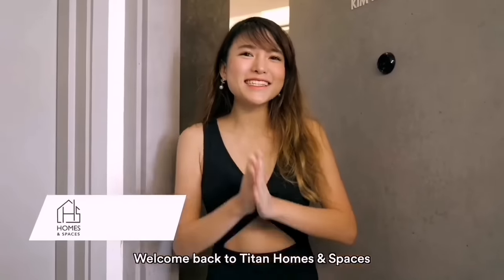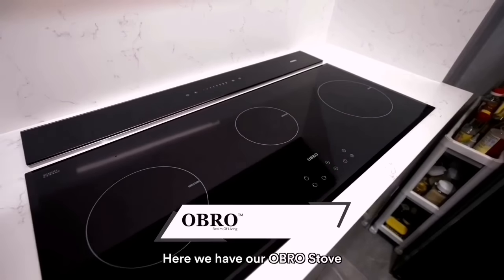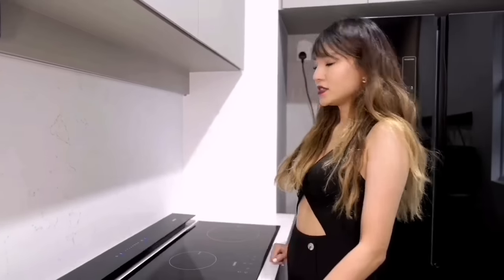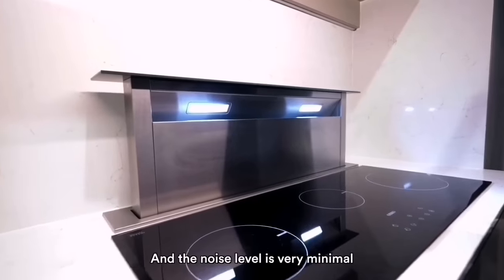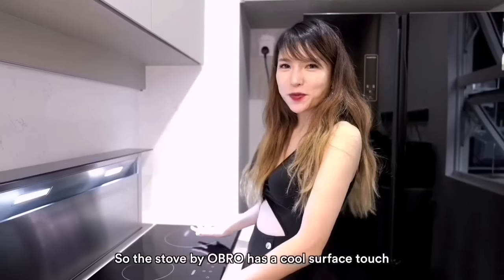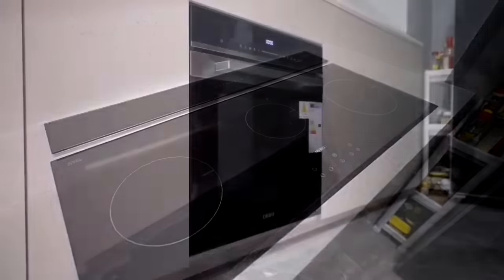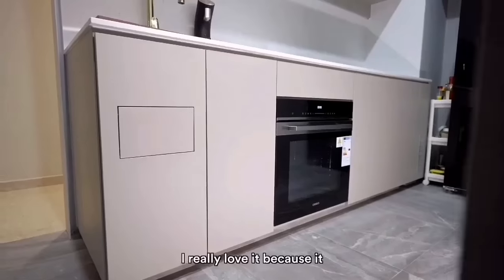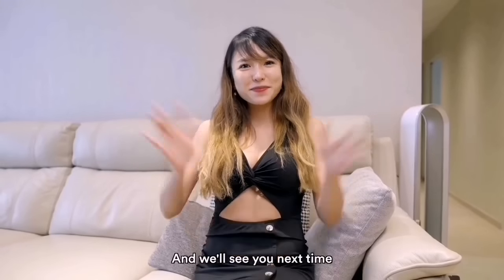Burqq Home Renovation | OBRO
This is a awesome happy journey and pleasure to work with Burqq team. Thanks to Burqq for inviting us to take part of her home renovation.

Best wishes on this shift to a new home!